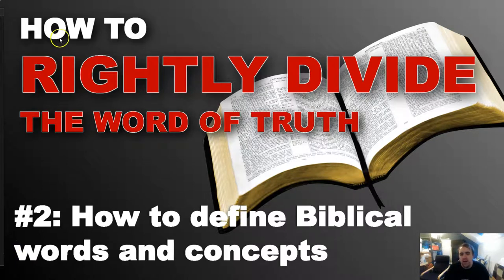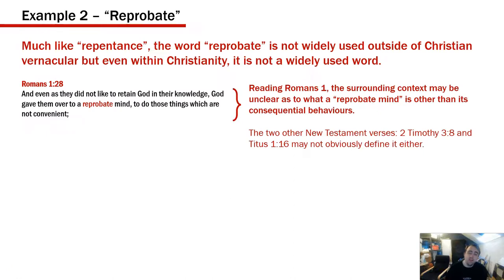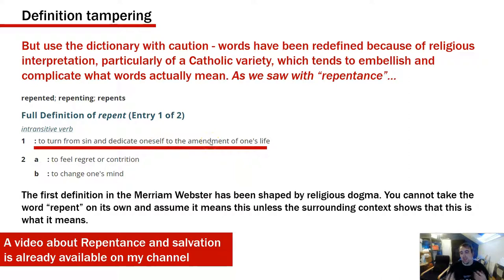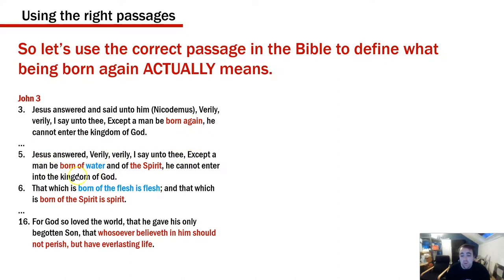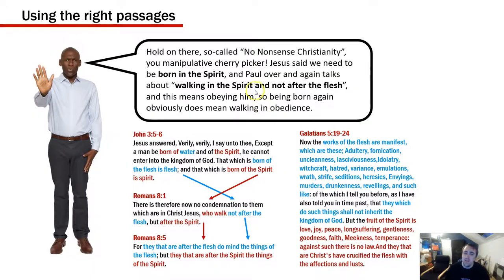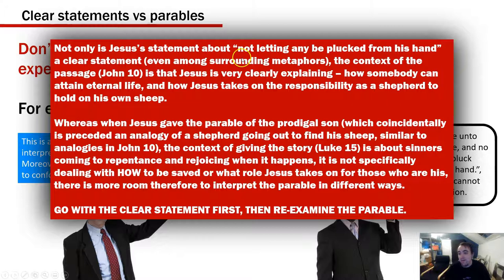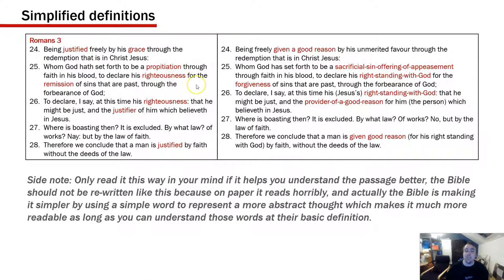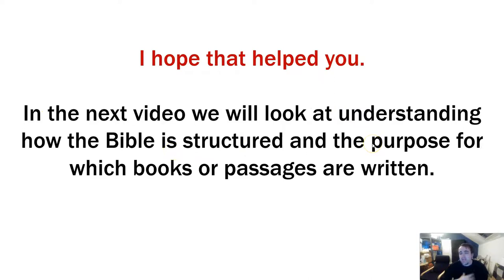How to rightly divide the word of truth - How to define Biblical words and concepts (ep 2)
What does it mean to be born again? Does repentance have a simple definition or is it more complicated? In this video, I show you how to correctly define Biblical terminology so that you don't obfuscate what the Bible is actually trying to say.

SCHEDULE
00:00 - Introduction, why definitions matter
00:50 - Rule #1 - Look at how a word/term is used across the Bible, allow the Bible to be its own dictionary
05:17 - Rule #2 - You can use a conventional dictionary to help you, but it should be used with caution
07:37 - Rule #3 and #4 - Don't over-embellish or sensationalise what words actually mean. Don't define words by quoting other people's fanciful statements.
11:55 - Rule #5 - Don't define Biblical words or terms by using passages that don't specifically mention such terms unless you can establish a very clear connection.
20:23 - Rule #6 - When the Bible uses analogies/parables/idioms/metaphors, try to think about the literal application of such and whether your interpretation actually makes sense, but don't do this at the expense of clear teachings.
25:33 - Treat Biblical words and terms as simple words, not fancy terms

To download this video using the URL you can use free software called DVD Video Soft.
Believer featured in this video: David Houghton